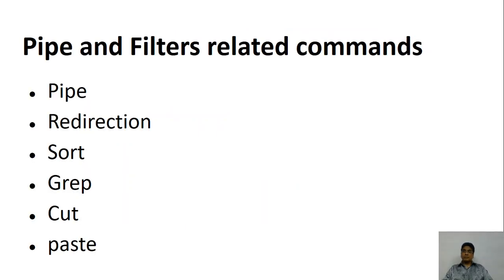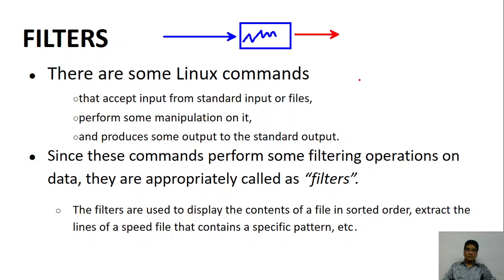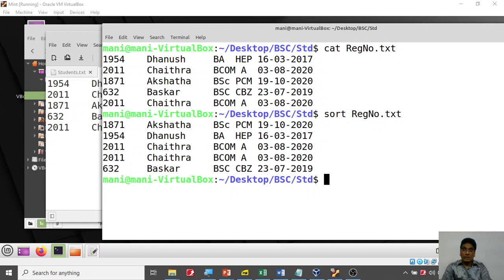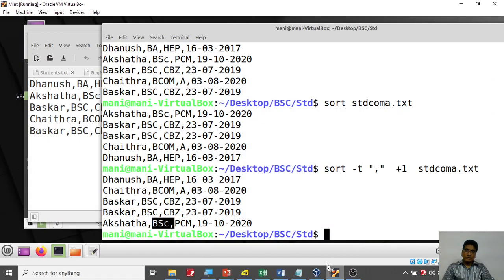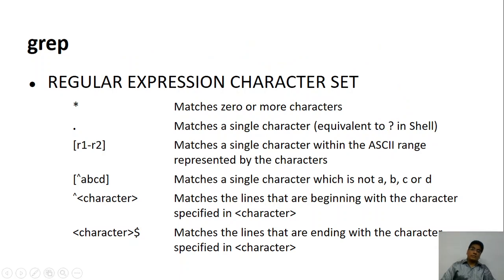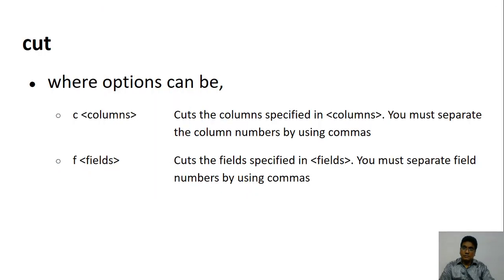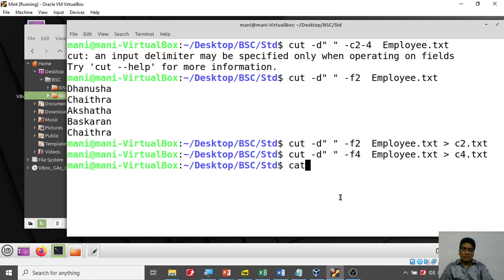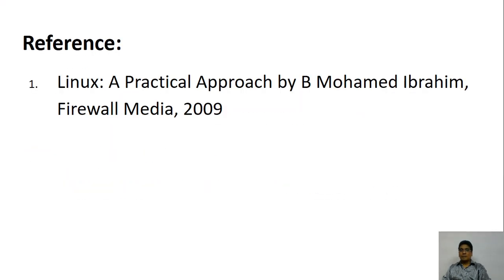Session 44 Pipe and Filters related commands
In this session we will learn about pipers and filter related commands in Linux